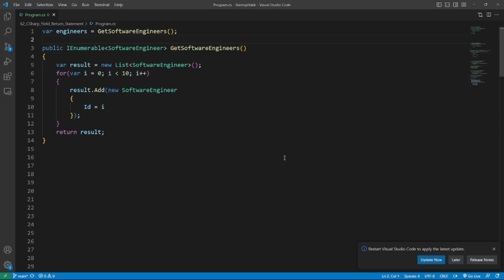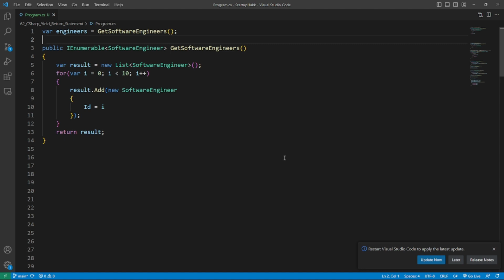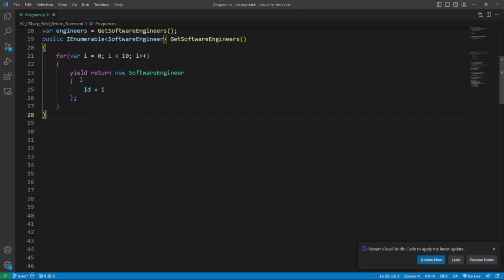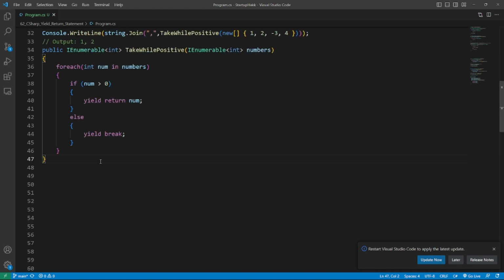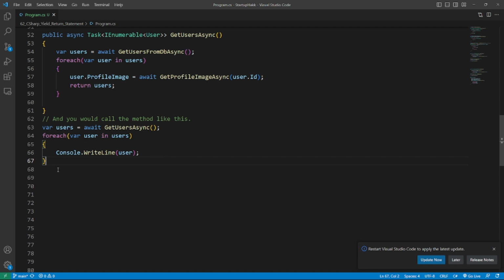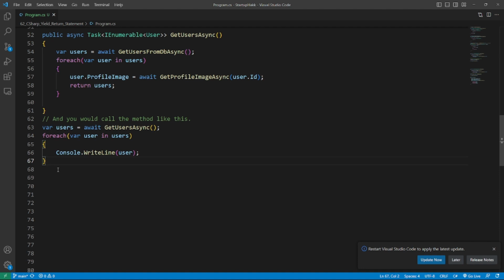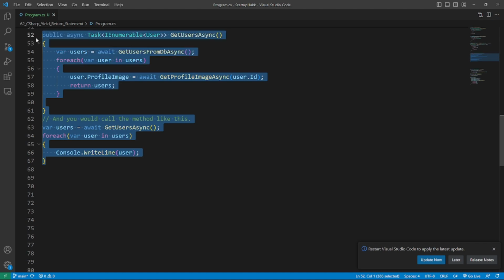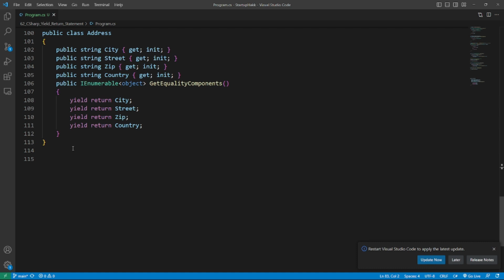Yield Return Statement in C# | HOW TO - Code Samples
I want to talk about the yield keyword in C#. I think it’s a powerful C# feature and I wanted to highlight the benefits.

The yield keyword tells the compiler that the method in which it appears is an iterator block. An iterator block, or method, returns an IEnumerable as the result. And the yield keyword is used to return the values for the IEnumerable.

An interesting thing about IEnumerable is that it is lazily evaluated. Calling a method with an iterator block doesn’t run any code. It’s only when the IEnumerable is iterated over, or enumerated, that we get the actual values. I’ll talk about this more later.

The yield keyword on it’s own doesn’t do anything, you have to combine it with the return or break statement:

yield return — provides the next value of the iterator
yield-break — signals the end of iteration

You can use the yield break statement to stop iteration and exit the iterator block.

In C# 8 we got the IAsyncEnumerable type which allows us to iterate over a collection asynchronously with the yield statement.